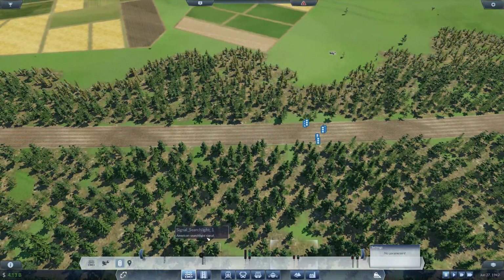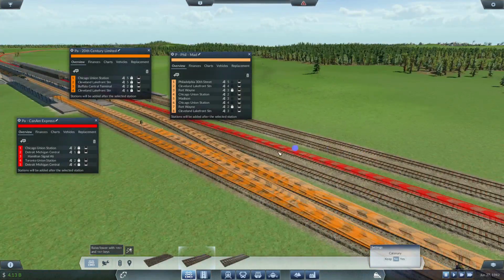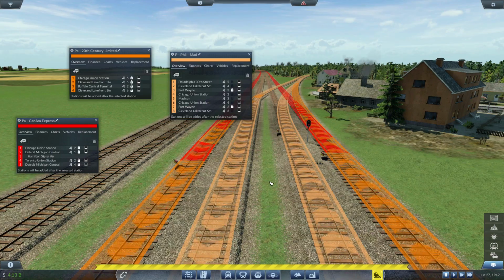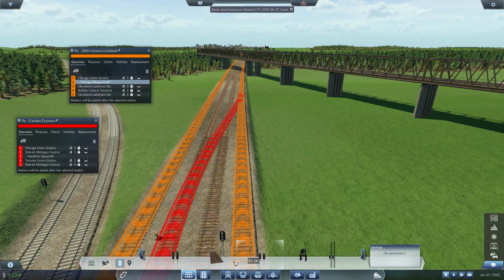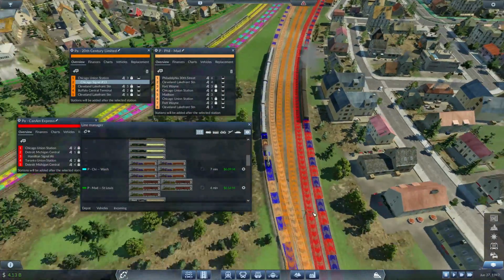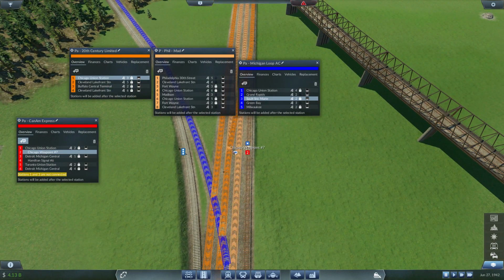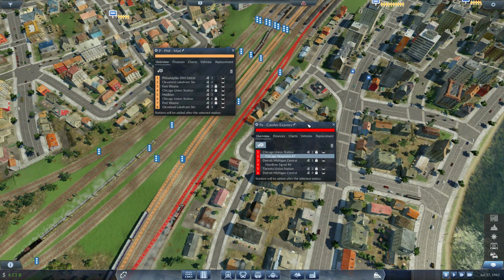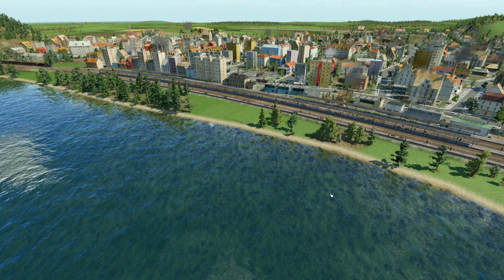Transport Fever Gameplay | Fixing The Chicago Approach | The Great Lakes | S2 #85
Lots of approach fixing to do in this episode of Transport Fever - The Great Lakes! We need to redo signals, set new platforms for trains and ensure that no trains double back on each other as things change, which is a nightmare to fix!